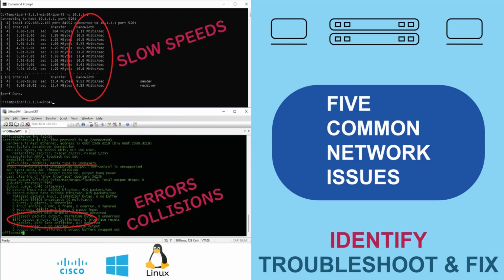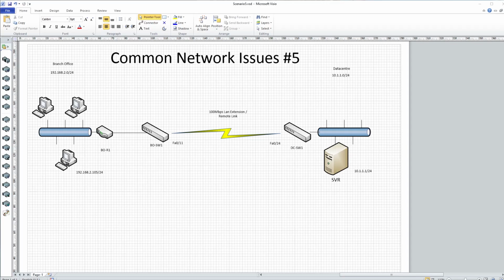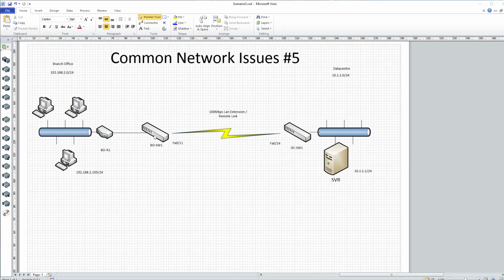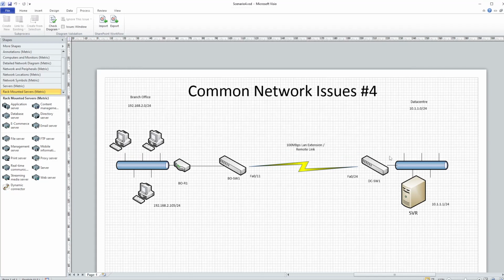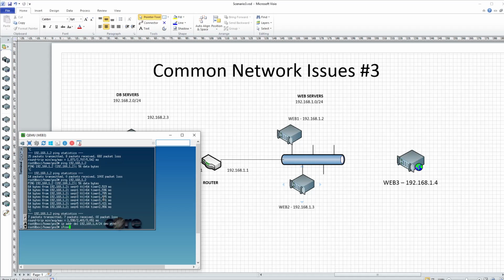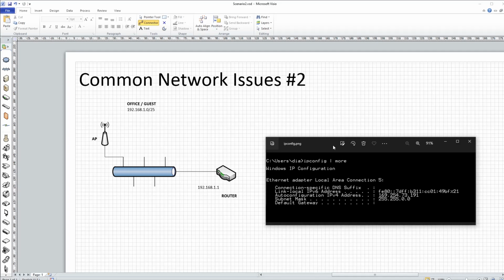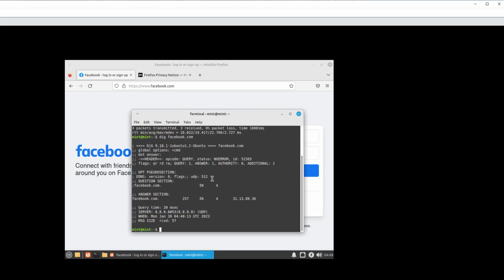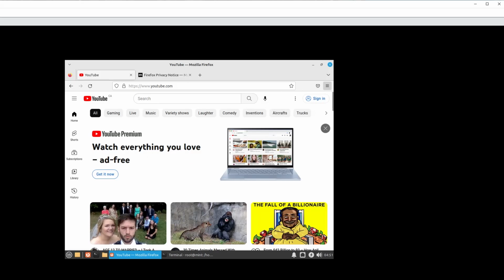Issues seen on the Network for the Network Analyst and Network Specialist | CCNA | CCNP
Five Common Network Issues that I have seen in my experience working with systems and networks.

If you're starting out in Information Technology (IT) or working in a technical support job and want to see common real-world network scenarios and how to identify and easily fix.

5) Duplex Mismatch
4) Saturation
3) Duplicate IP
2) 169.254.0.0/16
1) DNS (Domain Name System)

Troubleshooting Commands Used ( Cisco / Windows / Linux )

1) ifconfig / ipconfig
2) traceroute
3) dig
4) iperf
5) arp
6) show interface
7) show run interface